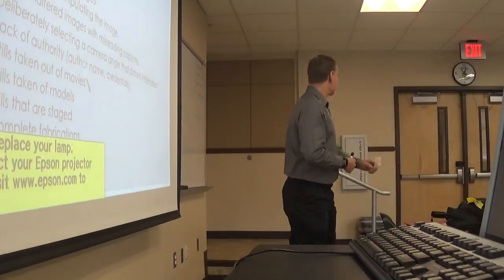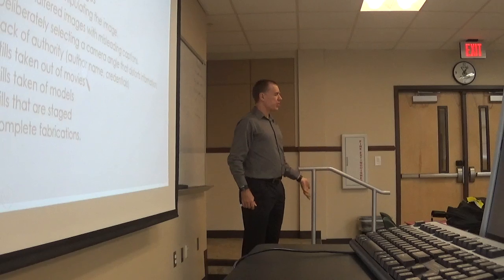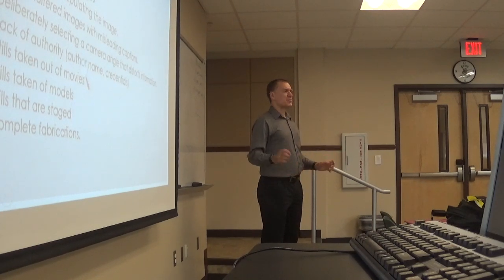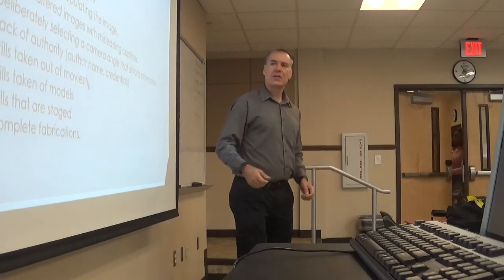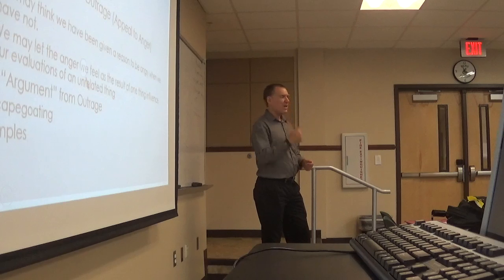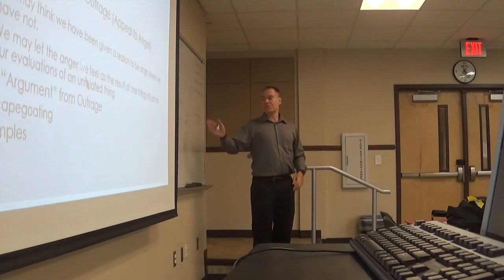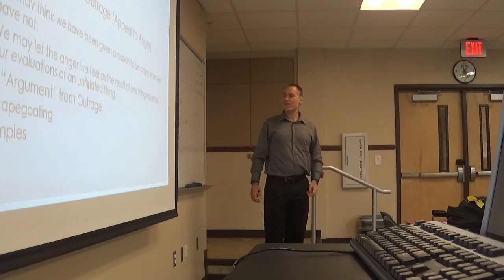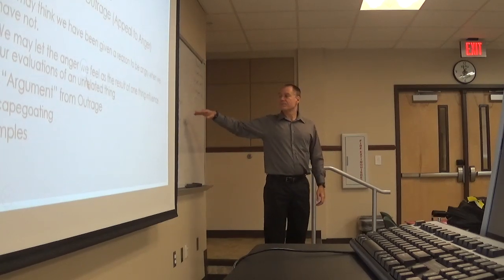CI 2 14 2019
This is the unedited video for the 2/14/2019 Critical Inquiry class. It covers rhetoric and fallacies (appeal to anger, appeal to fear, appeal to pity, and appeal to envy).